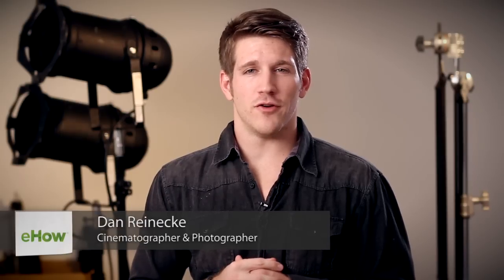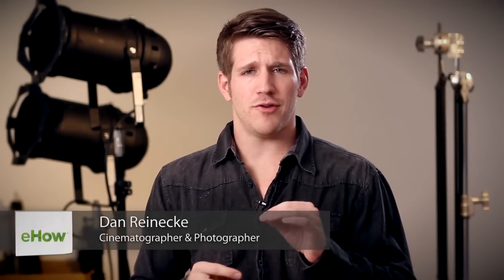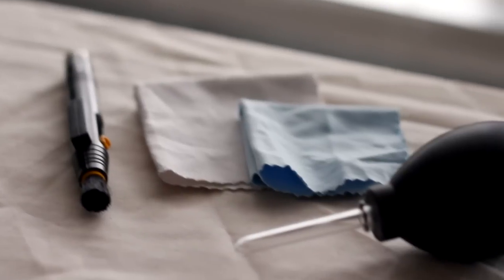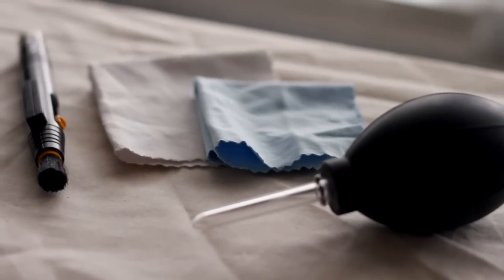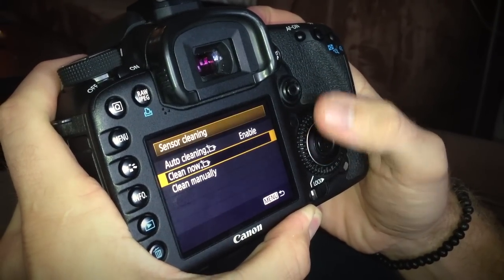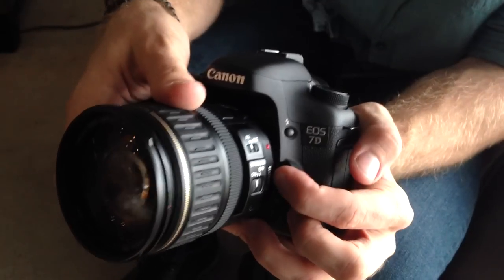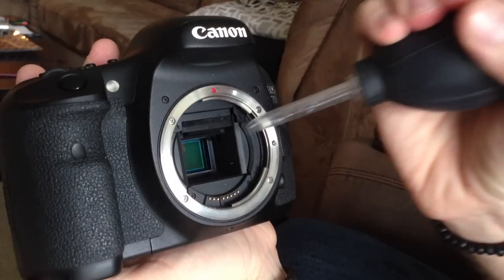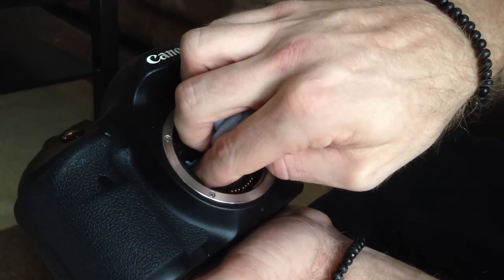How to Clean a Digital SLR Camera Sensor : Photographer Tips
Your digital SLR camera sensor will need to be cleaned every so often to avoid damage later on. Clean a digital SLR camera sensor with help from a photography professional in this free video clip.

Series Description: How you'll go about taking photographs depends on what you're trying to shoot and what styles you're planning on using. Get tips on the basics of photography with help from a photography professional in this free video series.